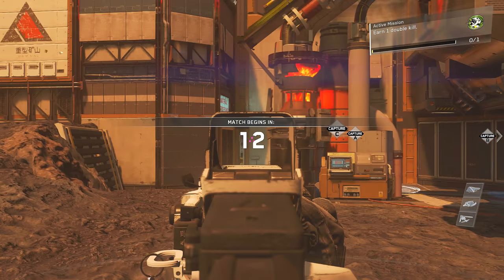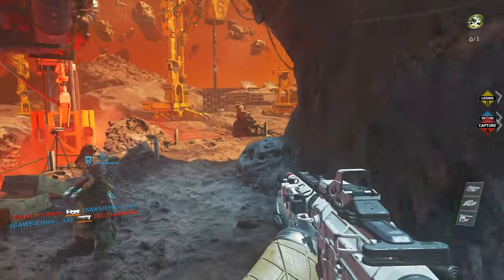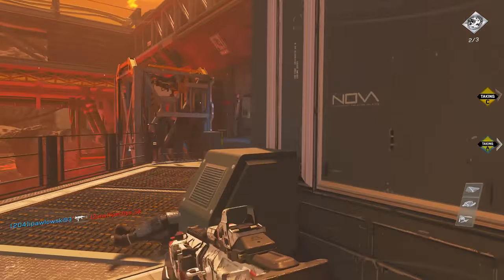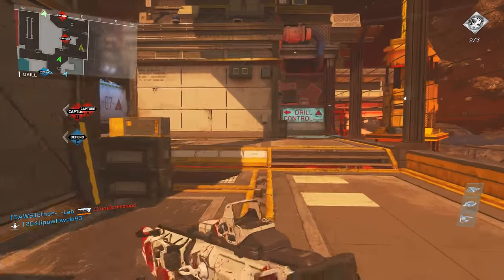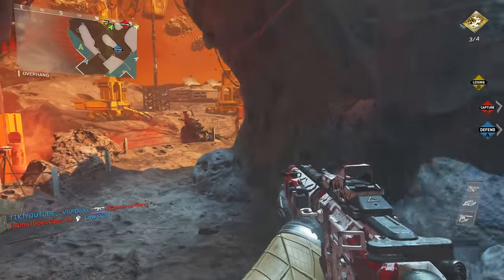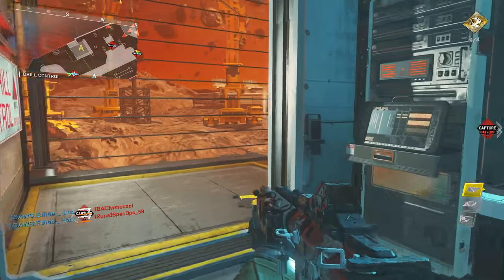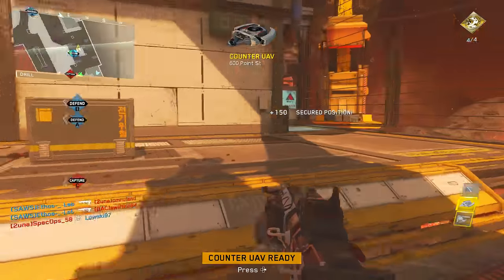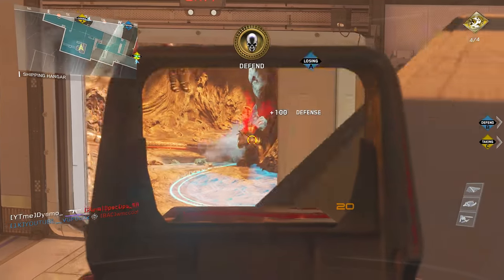ONE MAGAZINE DE-ATOMIZER STRIKE! "NO RELOAD" DE-ATOMIZER STRIKE GAMEPLAY!